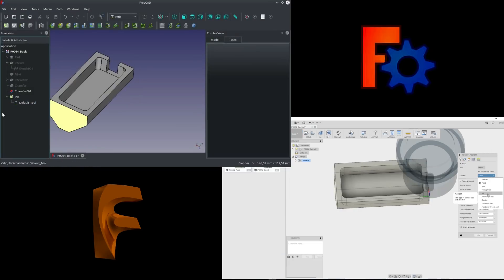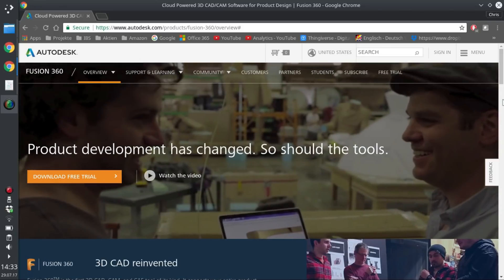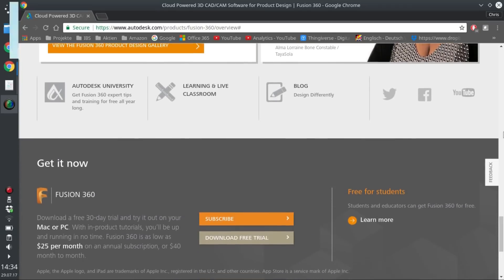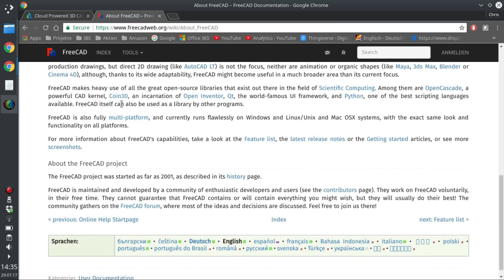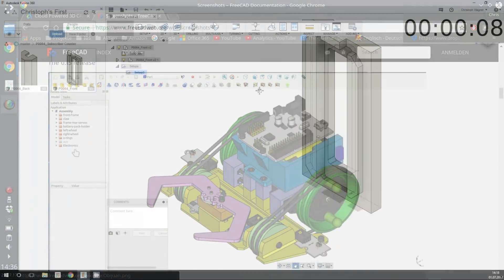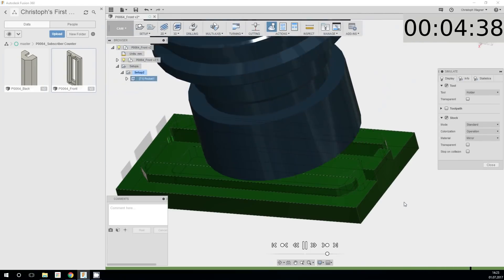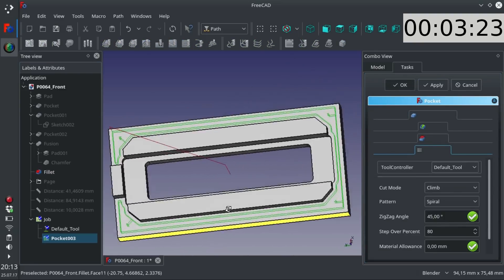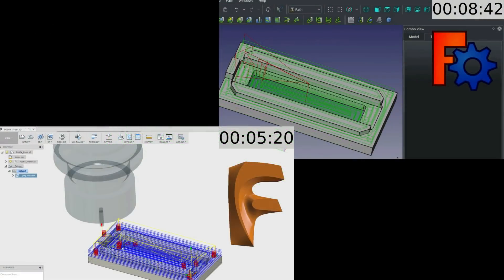Freecad Path vs Fusion 360 CAM: Free CAD/CAM Tools for Makers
Description
This video shows of the two main choices you have in terms of free CAD/CAM programs: Freecad Path and Fusion 360.

Links

Soundtrack

Life Is A Game (Instrumental)

by Mise